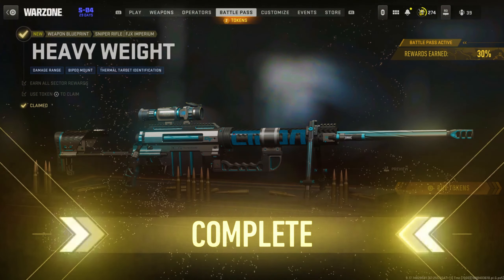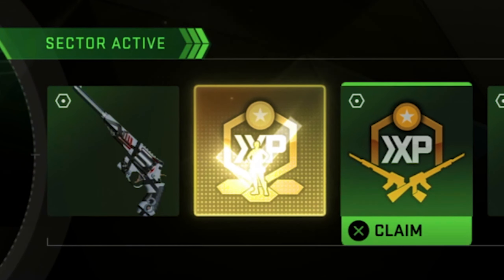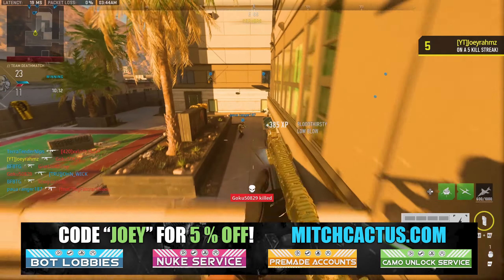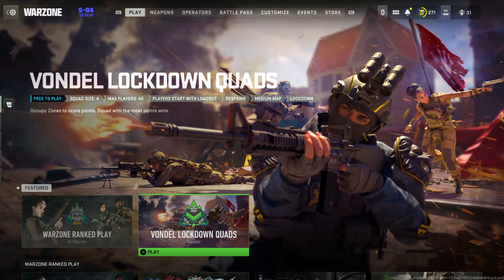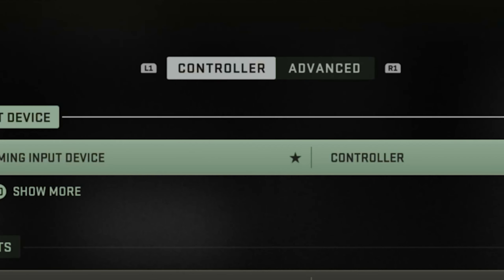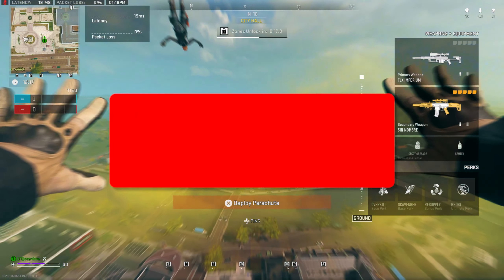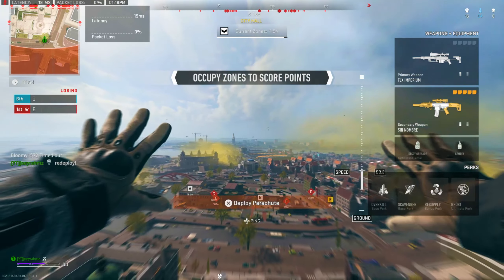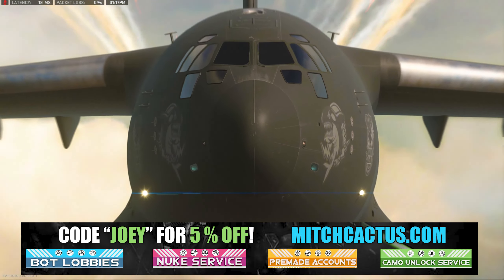*NEW* SOLO UNLIMITED BATTLE PASS TOKEN GLITCH & WEAPON XP GLITCH (MW2 Xp Glitch, MW2 Glitches)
This an IN DEPTH GUIDE to my last video showcasing the NEW Xp glitch which is Instant 100 Tokens! New Insane Xp Glitch! | Battle Pass & MW2 Weapon XP in Modern Warfare 2 - INSANE! *KEEP ALL XP* New Xp glitch is INSANE! (Level UP Fast) | BATTLE PASS GLITCH, WEAPON XP GLITCH, MW2